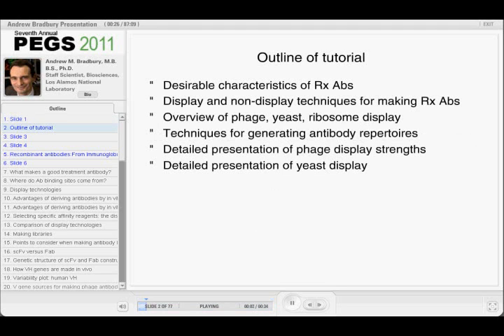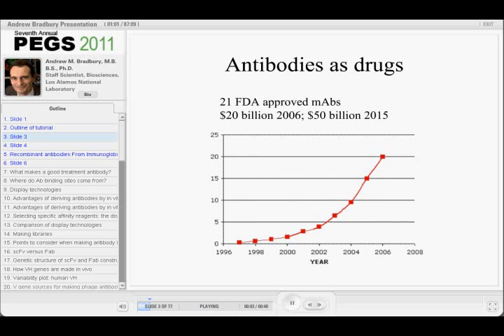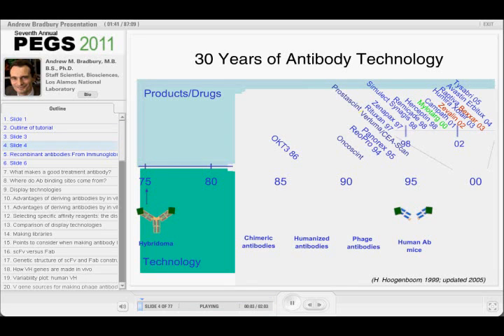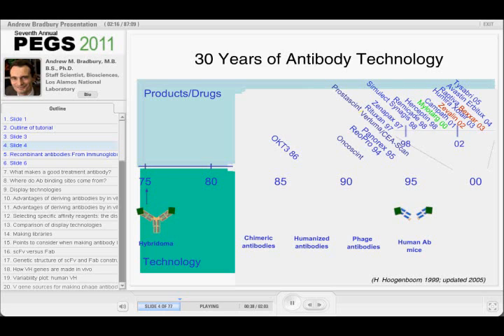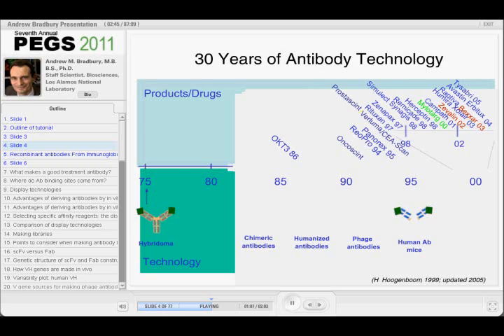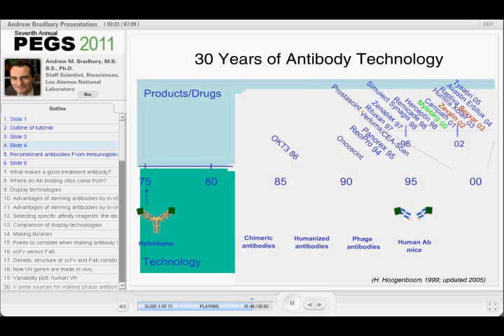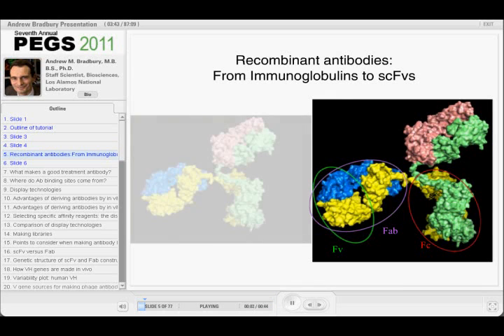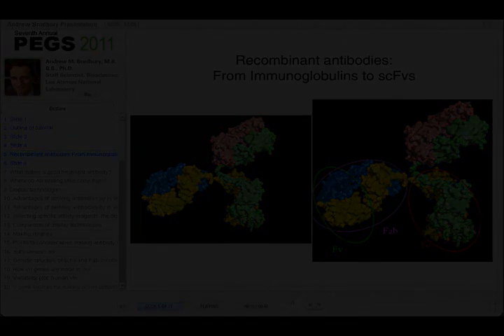Phage and Yeast Display Libraries